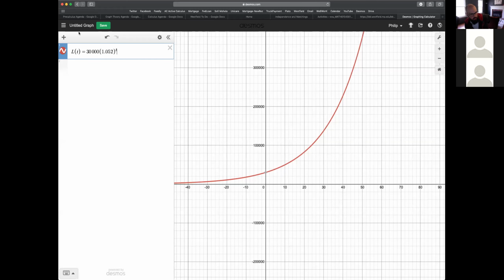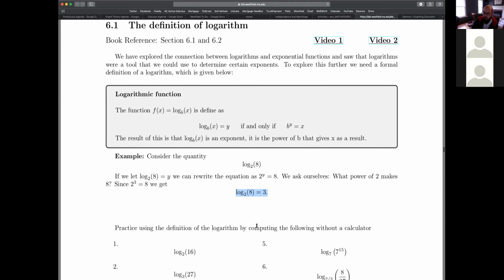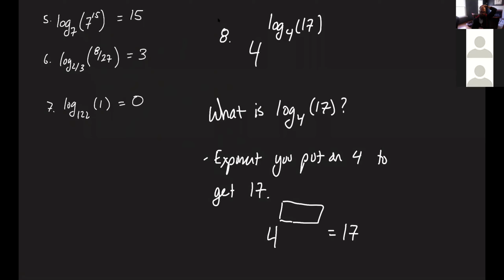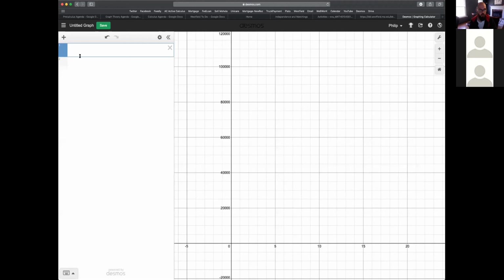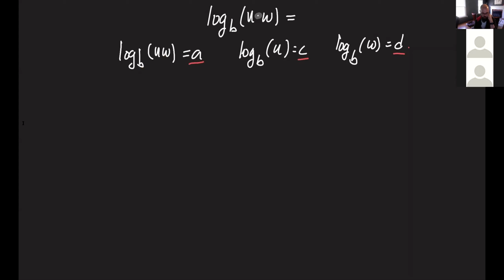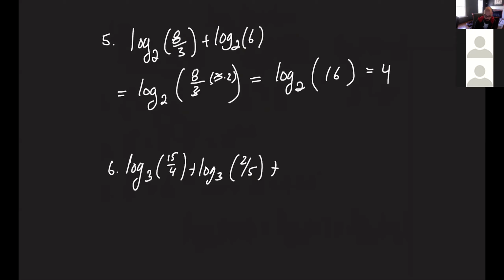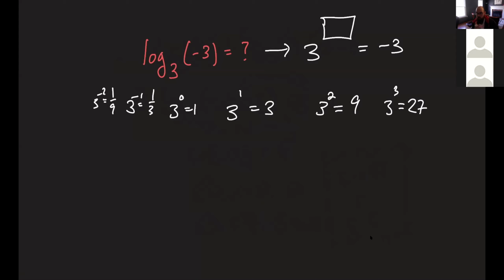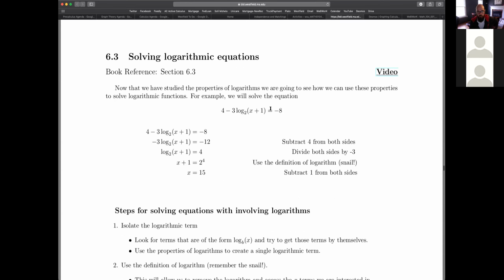Precalculus April 7th